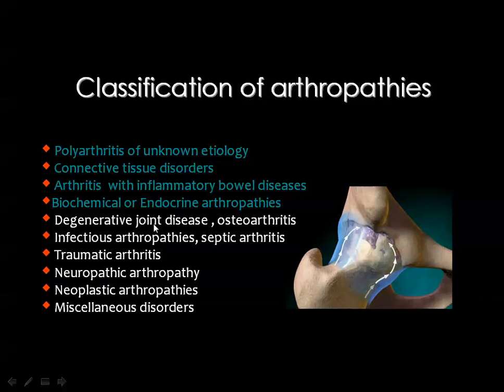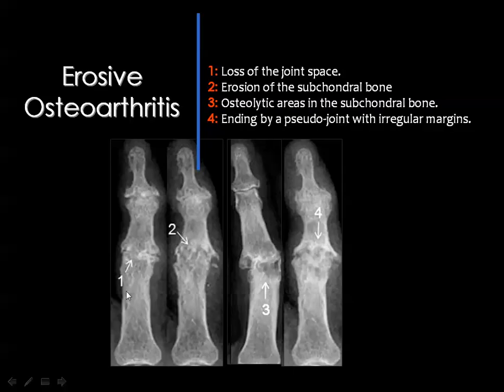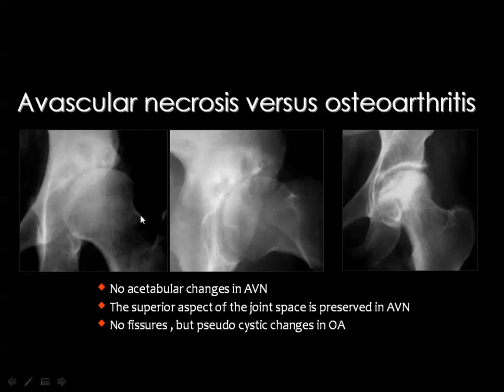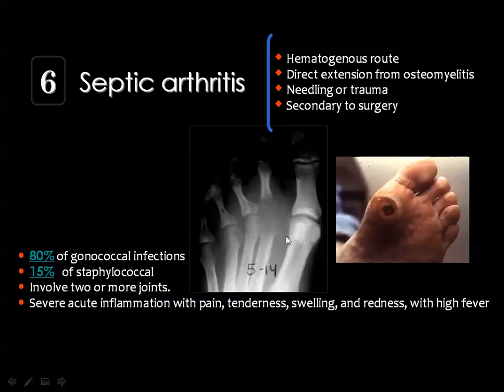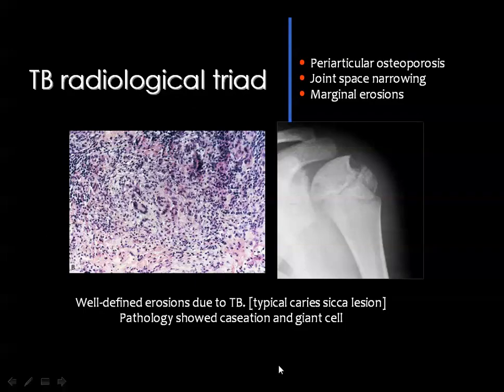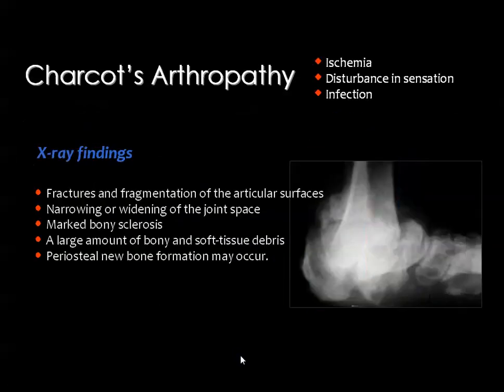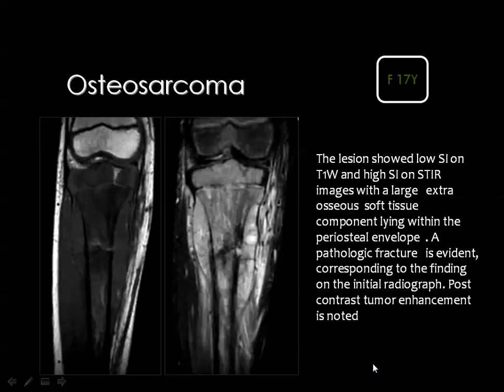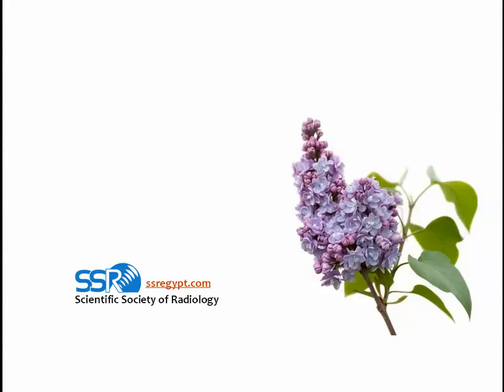Imaging of polyarthropathies III DRE Prof Mamdouh Mahfouz HD